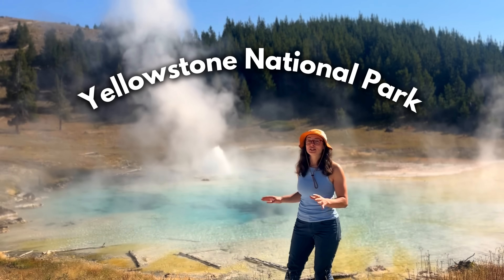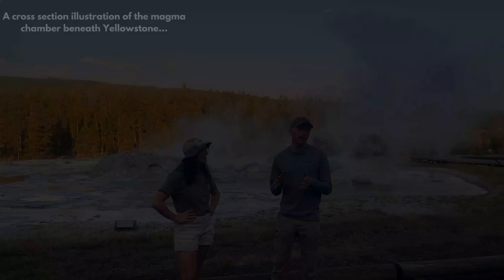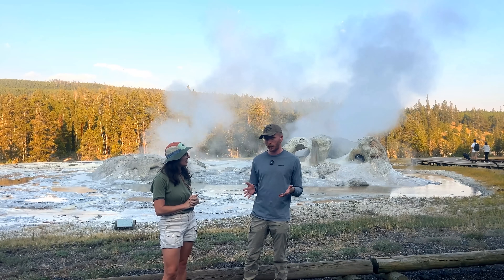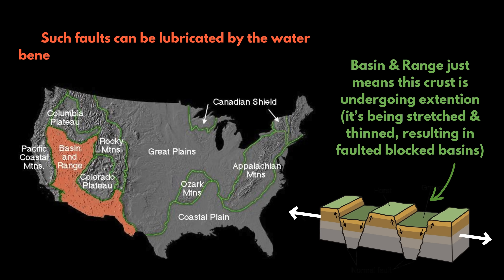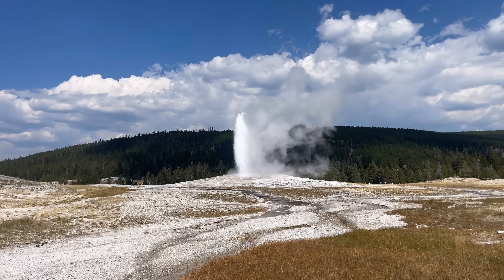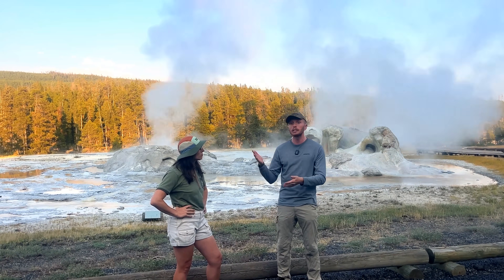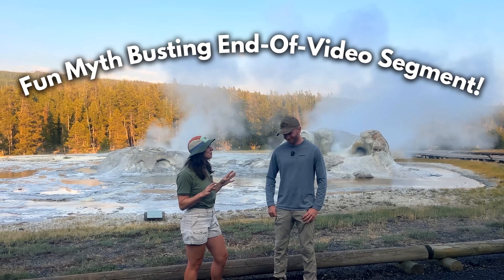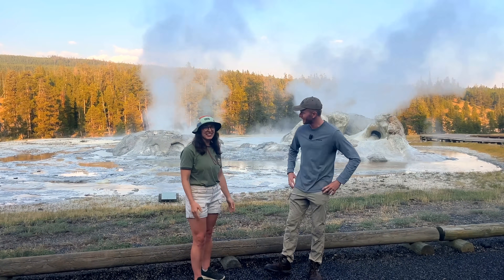Are Yellowstone’s Geysers a Warning of an Impending Volcanic Eruption? (NO) | GEO GIRL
Yellowstone Ranger, Cam Fetter, explains the difference between geyser activity and volcanic activity in Yellowstone!

For more on the geology of Yellowstone, check out the Roadside Geology of Yellowstone Country book (this thing is AMAZING and so helpful!)

For more on the amazing geology of Wyoming, check out the Roadside Geology of Wyoming book

And Geology Underfoot in Southern Idaho (that our good friend @shawnwillsey wrote

0:00 Geyser vs volcano
0:51 What is a Geyser?
1:12 What heat drives geyser activity in Yellowstone?
2:06 Does geyser activity mean the volcano will erupt?
3:02 Signs of impending volcanic eruption?
4:28 What causes earthquakes in Yellowstone?
5:22 Yellowstone Volcano Observatory
6:24 Why are geysers so predictable?
9:46 Common myths about Yellowstone

You can also find their podcast, PlanetGEO, on spotify & apple podcast